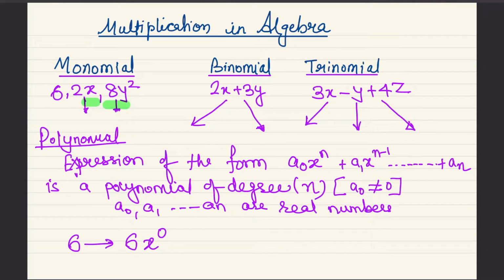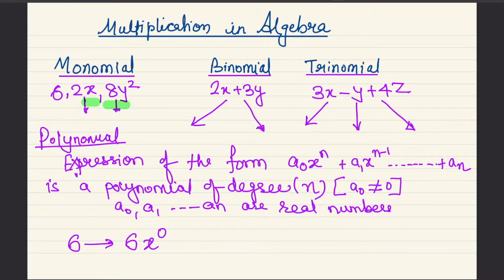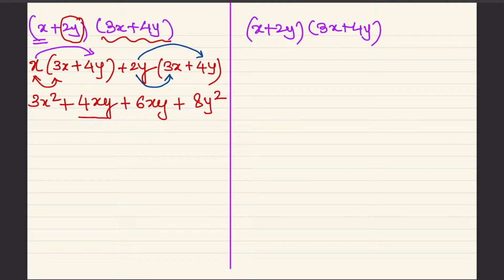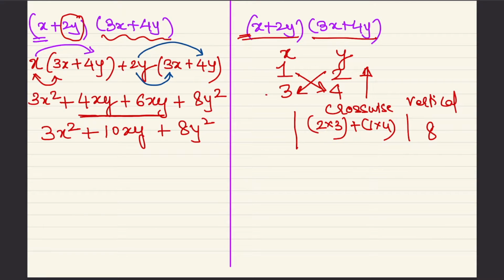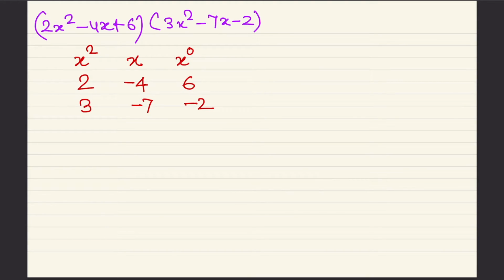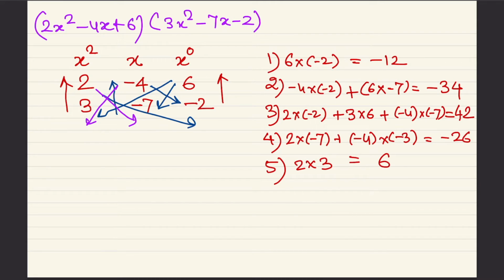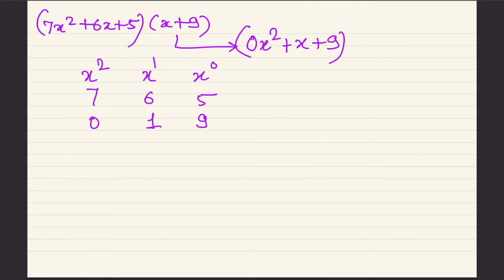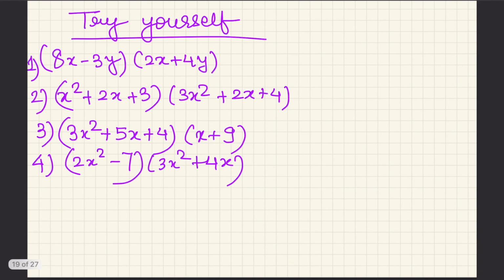Multiplication of Binomials and Trinomials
In this video we will learn to multiply binomials and trinomials with the quick and rapid technique it will be a time-saving method.
In question no 2 in multiplication of trinomials  in the (4)   statement instead of -3 please consider it as plus +3
correction : at 5.34 in this video